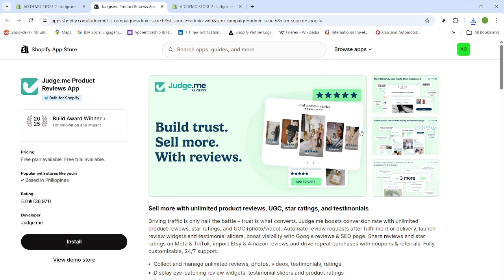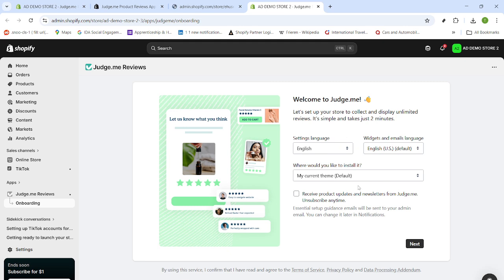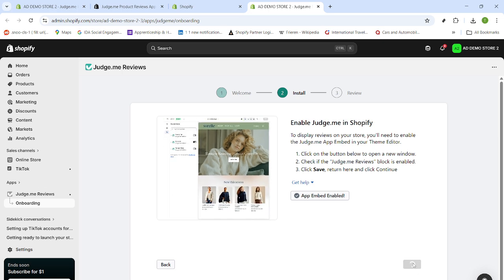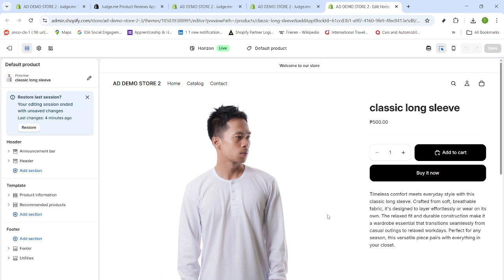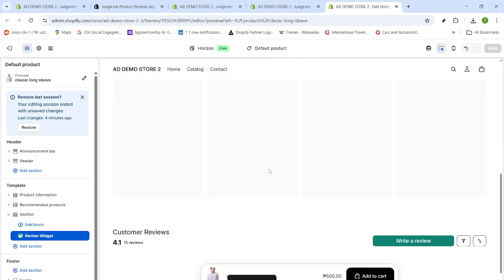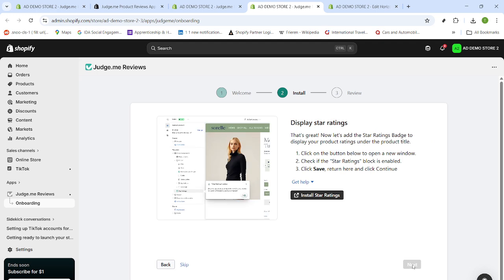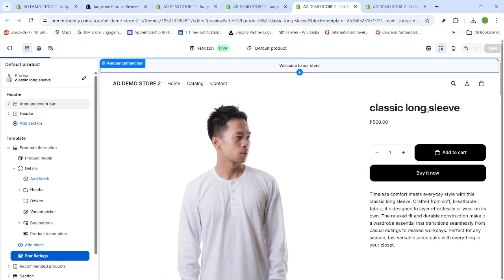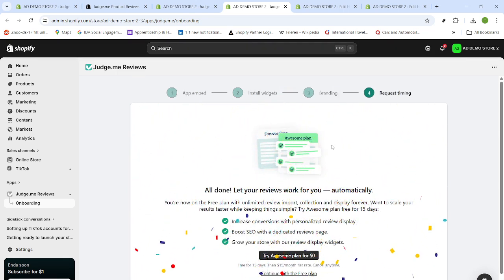Judge.me Tutorial – Judge.me Reviews Shopify (Easy Guide)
In this video, we provide a complete Judge.me tutorial to help you set up Judge.me reviews Shopify apps seamlessly. Collecting social proof ecommerce assets like a product reviews app drastically helps increase conversion rate metrics. Dive into this Shopify tutorial to build brand trust and optimize your sales.

00:00 Intro
00:06 Accessing Shopify Admin
00:08 Navigating to App Section
00:13 Searching for Judge.me Reviews
00:18 Reviewing App Details and Pricing
00:24 Exploring Demo Store Preview
00:30 Installing the App and Permissions
00:35 Onboarding Language Selection
00:44 Business Type Selection
00:48 Importing Existing Reviews Options
00:53 Enabling App Embed Instructions
01:07 Review Widget Setup Details
01:14 Fulfillment and Operations Questions
01:28 Emailing Past Customers for Reviews
01:42 Opening the Theme Editor
01:48 Activating the App Embed Sidebar
01:57 Star Ratings Installation Step
02:03 Onboarding Progress Update
02:10 Configuring Star Rating Badges
02:15 Selecting the Free Forever Plan
02:22 Navigating the Judge.me Dashboard
02:26 Review Request Schedule Settings
02:31 Welcome Panel and Recent Activity
02:41 Troubleshooting Widget Visibility Tips
02:52 Previewing Star Ratings in Editor
02:58 Customizing Branding and Logo
03:00 Conclusion and Summary